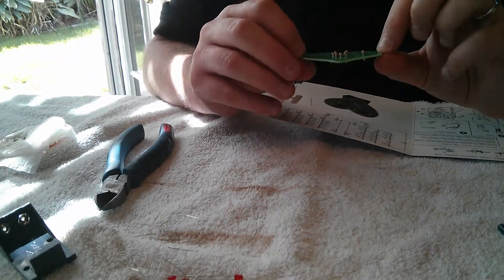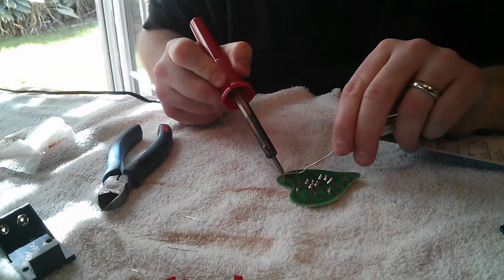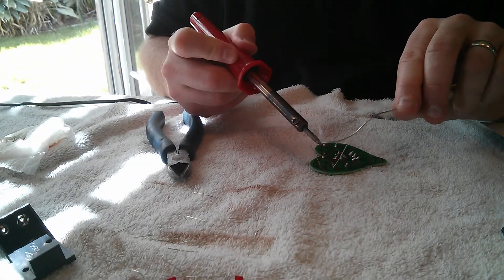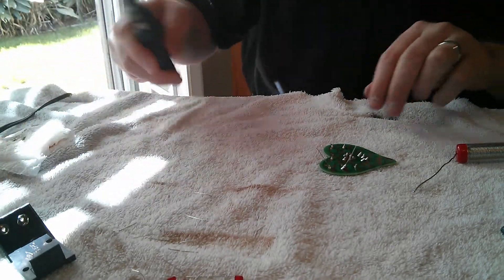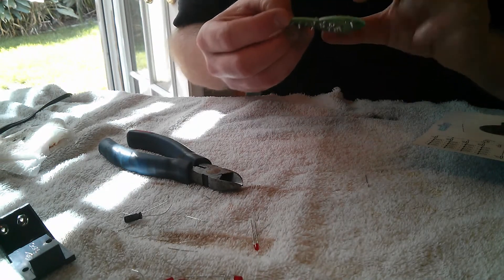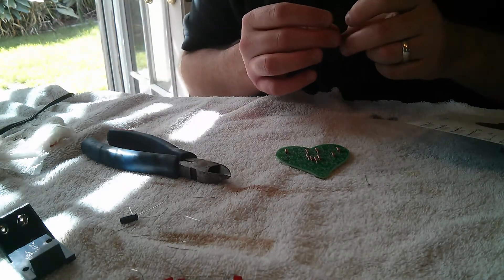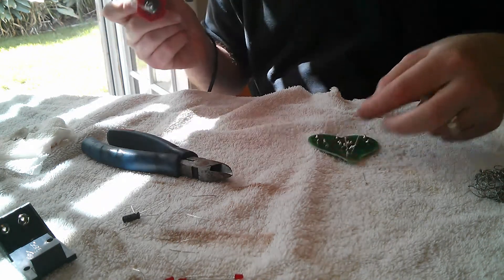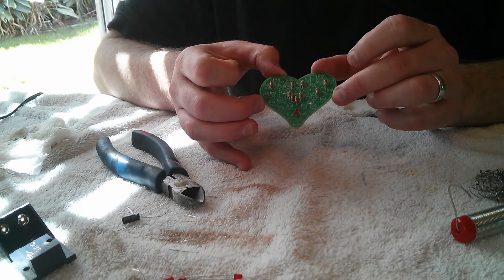Part 3: Assembling the Velleman Flashing LED Sweethearts Electronic Kit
Zachary Fruhling Assembling the Velleman Flashing LED Sweethearts Electronic Kit